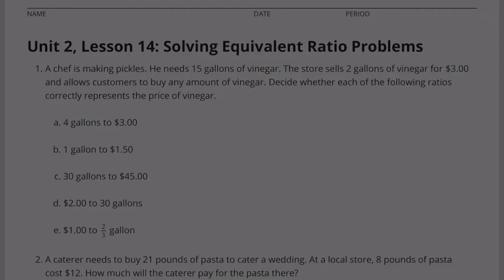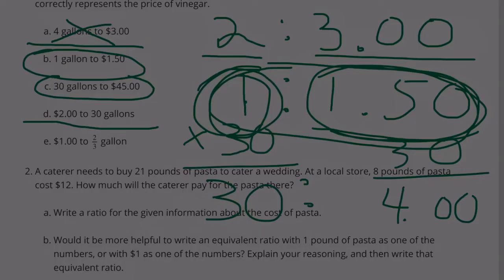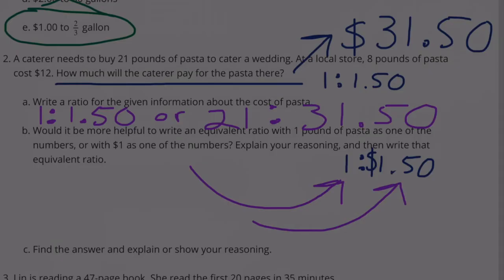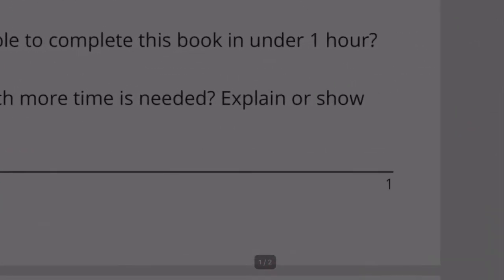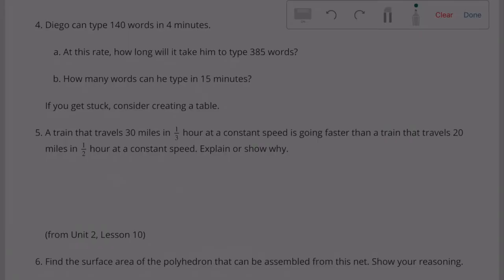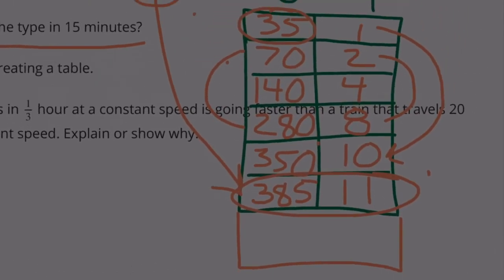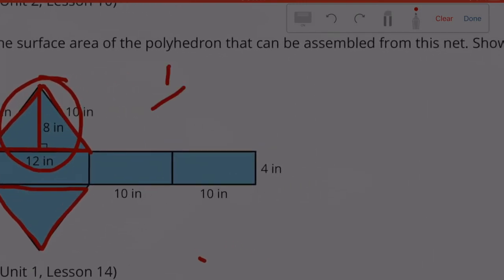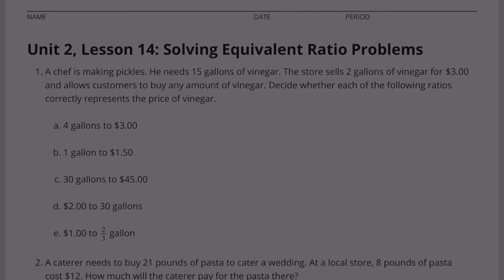😉 6th Grade, Unit 2, Lesson 14 "Solving Equivalent Ratio Problems" IM Math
😉 6th Grade, Unit 2, Lesson 14 "Solving Equivalent Ratio Problems" IM Mathematics Practice Problems. Review and Tutorial. Search 6214math to find this lesson fast!